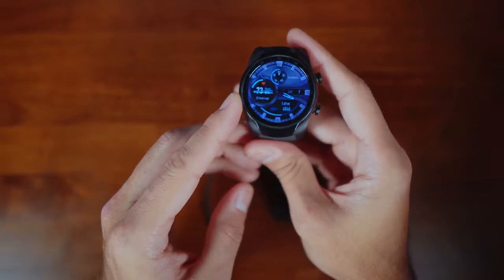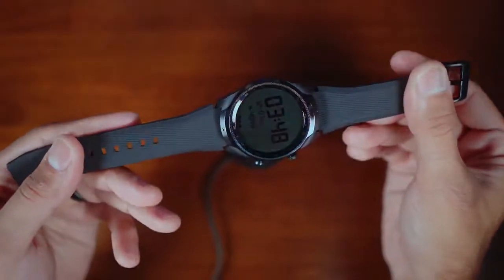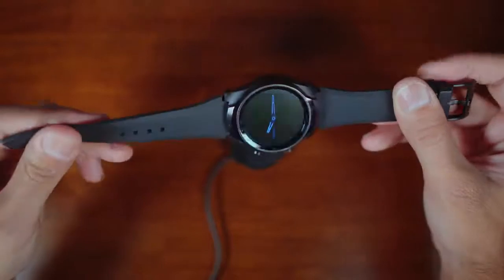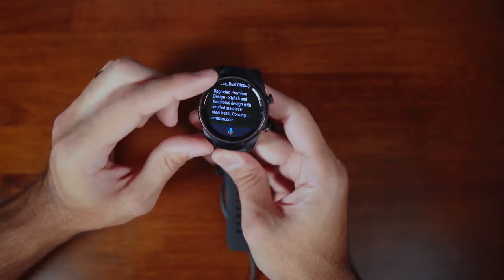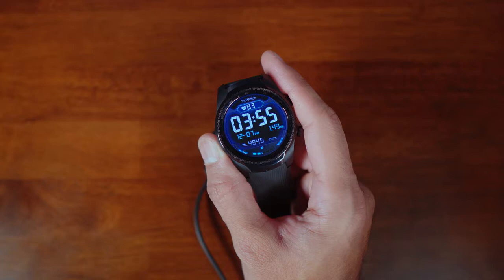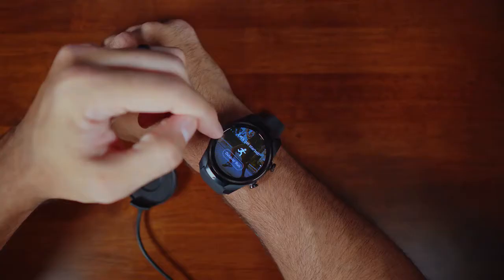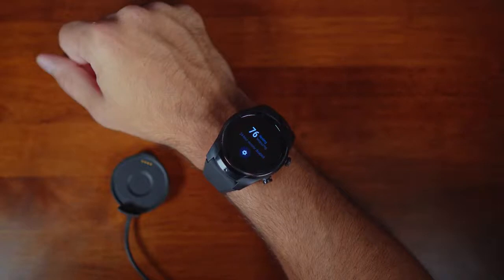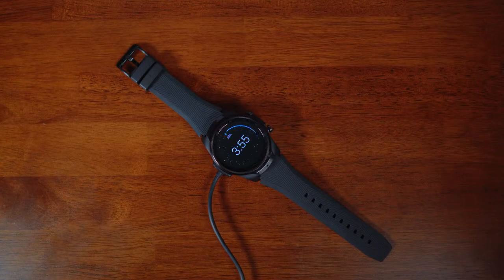TICWATCH PRO 4G LTE 2020 - Review - Should You Buy ???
In this video I discuss my time with the TicWatch Pro 4G LTE from Mobvoi.  Thank you Mobvoi for sending this out for review.
US UK

TicWatch Pro 4G LTE Cellular Smartwatch, Dual Display, Sleep Tracking, Swim-Ready, Long Battery Life, 1GB RAM Memory GPS, 24h Heart Rate Monitor

Upgraded Premium Design - Stylish and functional design with knurled stainless-steel bezel, Corning Gorilla 3 anti-finger print cover glass and water resistant speaker. US Military Standard 810G certified durability. Lightweight Silicone strap.

Long Battery Life - Dual-layered ALOMED/LCD screens and two display mode options, Smart Mode will get you 2 days battery life, up to 5 days if Auto Switch to Essential Mode (LCD display only) is turned on. Up to 18 hours of battery life on cellular usage.

Cellular Connectivity for Verizon Phone Plan Users - Instant calls and texts, cloud sync notifications, music streaming, remote smart home controls, emergency SOS auto-dial. Cusotmers can activate the 4G/LTE feature via My Verizon app and Verizon website.

Swim-ready Fitness Companion - IP68 waterproof and pool swimming suitable, 6 smart sports modes, GPS built-in. TicPulse technology empowers 24hr heart rate monitoring with abnormal heart rate warning. TicMotion technology proactively detects your motion and tracks running, fast walking and swimming activities.

Smart Sleep Tracking - Download TicSleep app on the watch and check your sleep progress via mobvoi app on the phone. There is 30-day money-back guarantee for any reason, 12-month warranty for quality-related issues. MobvoiUS is the sole authorized seller of authentic Mobvoi products (other than Amazon) on the Amazon platform.